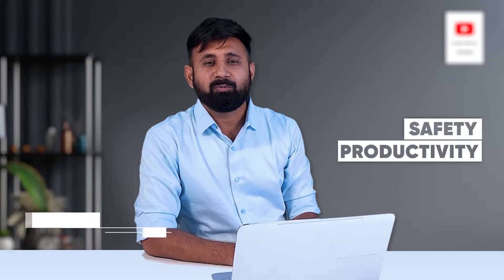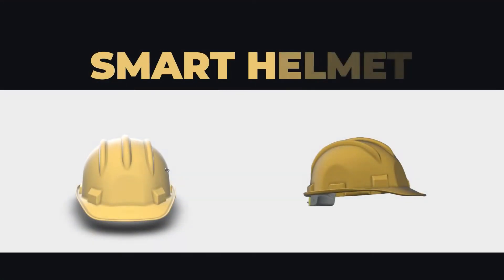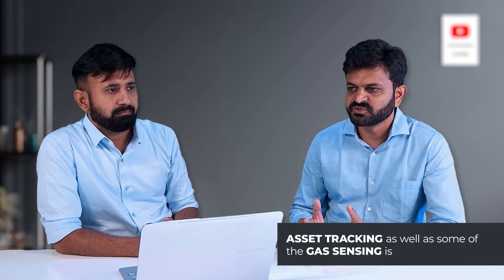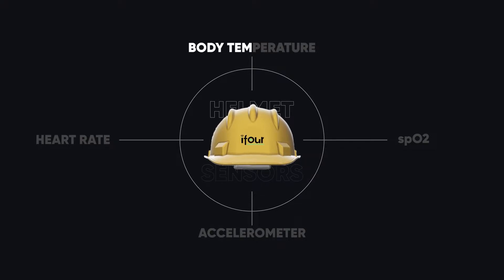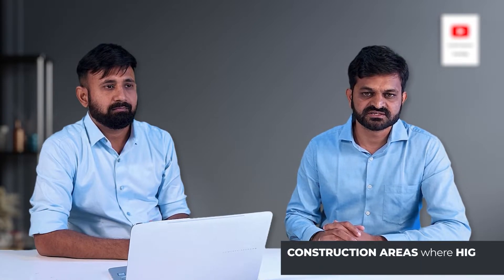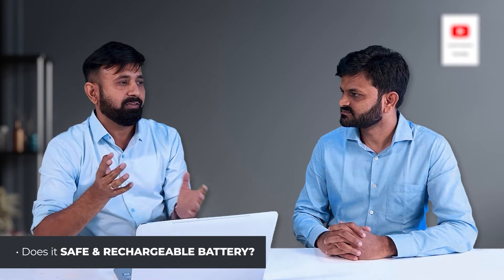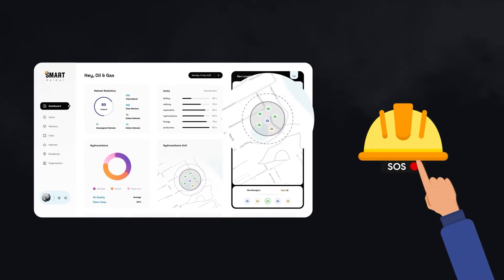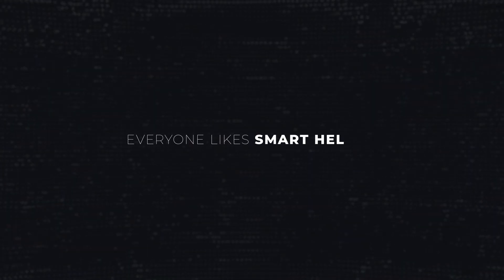Smart Hard Hat | Safety & Productivity | Multiple Industries - Oil & Gas, Mining, Construction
👉 Time Stamp:

0:00 - Introduction
0:35 - Product Reveal
1:22 - Functionality
2:40 - Sensors & Features
4:08 - Certifications
5:16 - Operating Environment
5:31 - SOS Button
6:06 - Practicality

Smart hard hat by Excellent Webworld that strikes the perfect balance of safety and productivity. Here is the IoT-based smart helmet to help industries work safely and efficiently. Work smartly and solve the single product's asset tracking and safety challenges.

This smart safety helmet has a lot of sensors like

Geolocation
Gas leakage
Body Temperature
Geo-Fencing
Air humidity sensors
Spo2

Moreover, it has an SOS button for emergency situations too.

The combination of these sensors provides optimum safety and asset tracking for all industry workers.

Geolocation helps managers know exactly where the workers are working. If any worker is near a hazardous area, they get an alert.